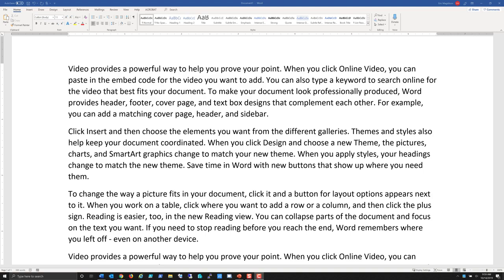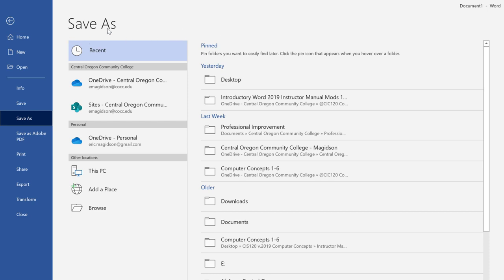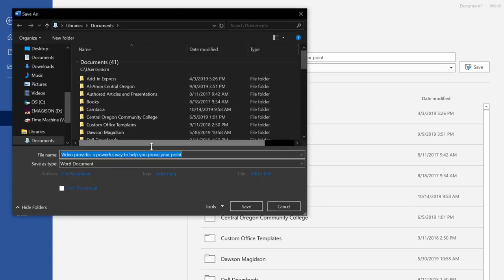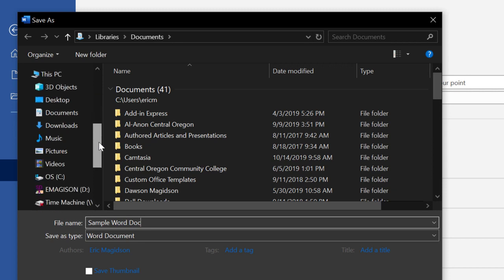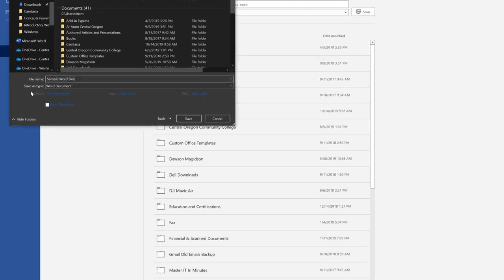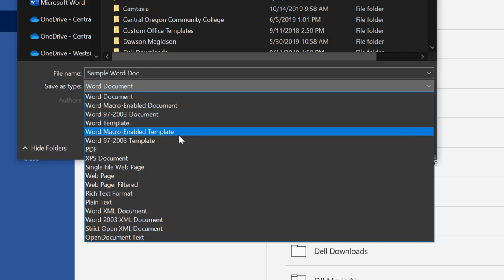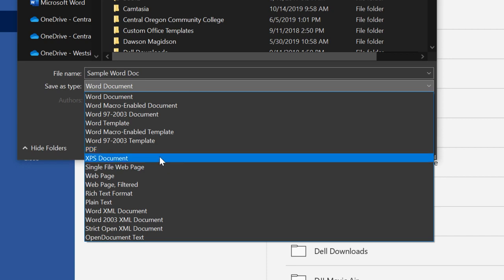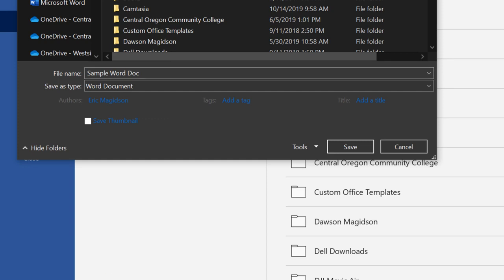How to save a Word Documnet in Word 2019